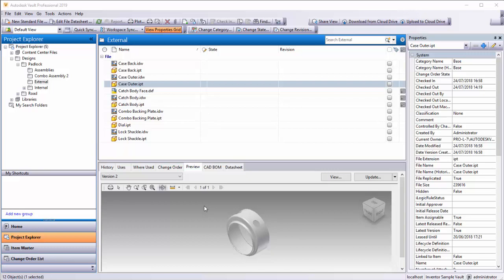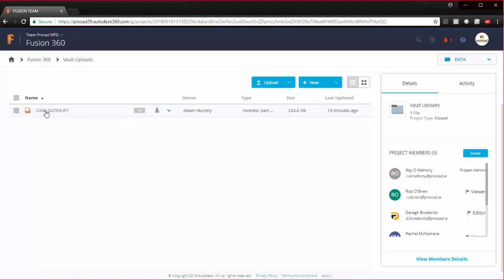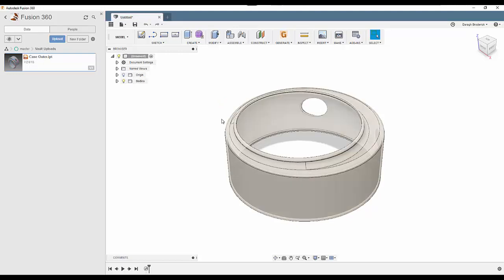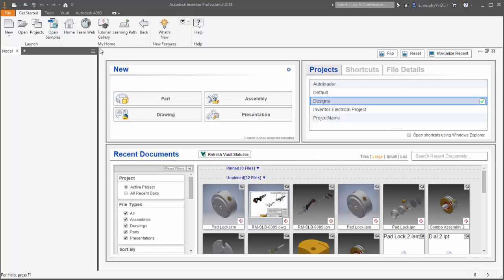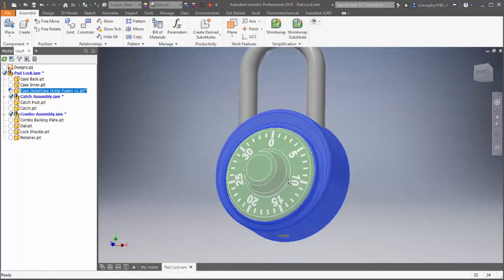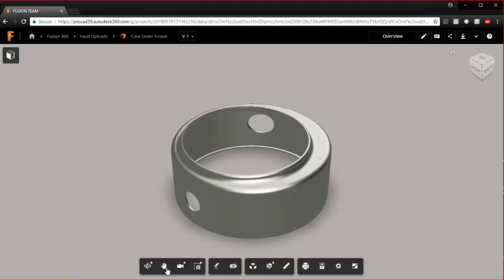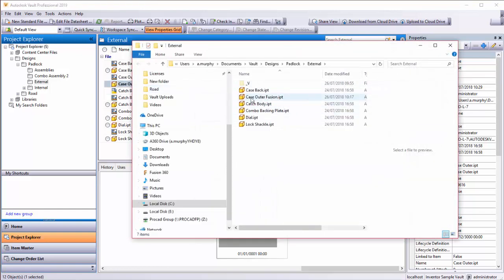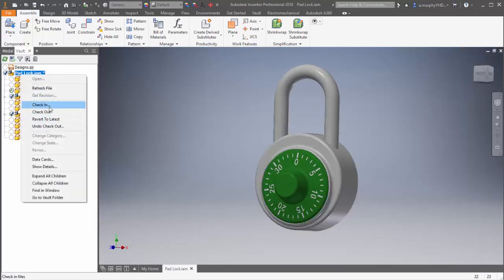Working with Autodesk Vault and Fusion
Integrate Fusion into your Vault Professional workflow allowing you to update Inventor part files and assemblies directly in the cloud.
Check out the seamless integration between Fusion and Inventor, and manage your revision history and lifecycles in Vault Professional.